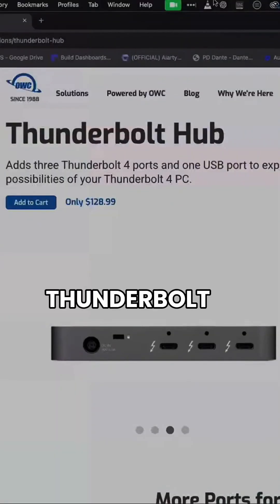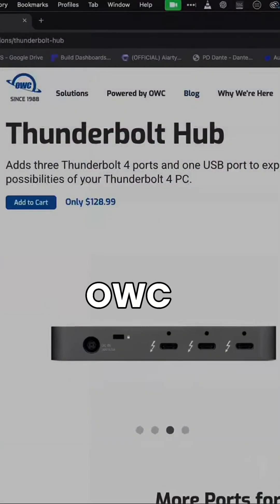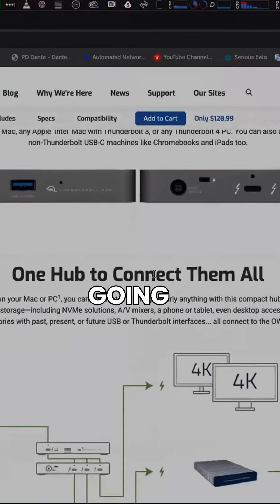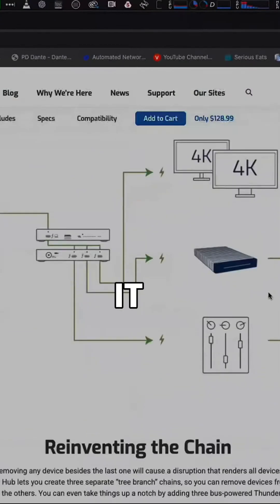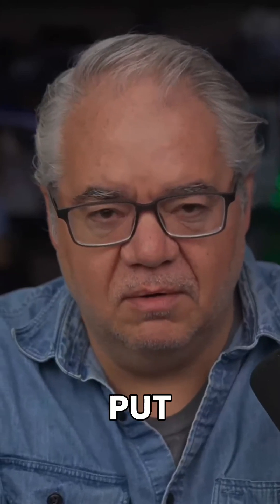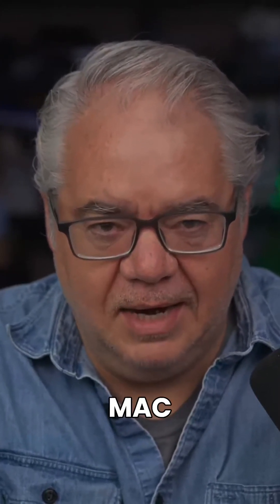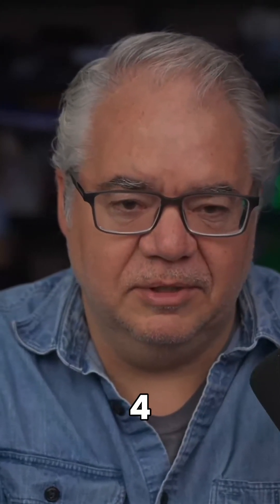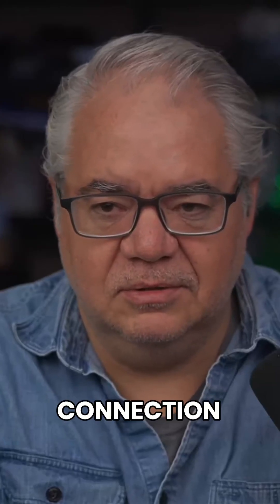Recommended USB Hub for Connecting AV Devices to a MacBook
In this Short, learn tips on choosing the right hubs for connecting multiple USB audio/video devices to a MacBook while ensuring optimal bandwidth to maintain stable connections. Check out the related video link for more tips from audio/video professionals on this topic and more.